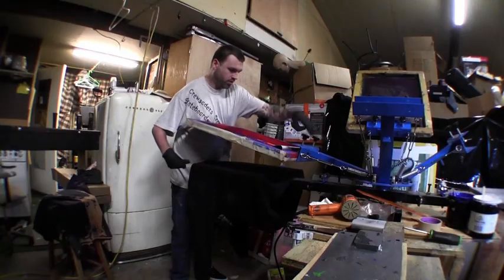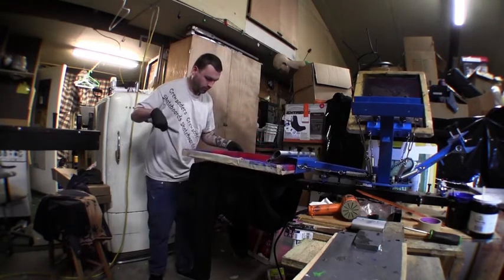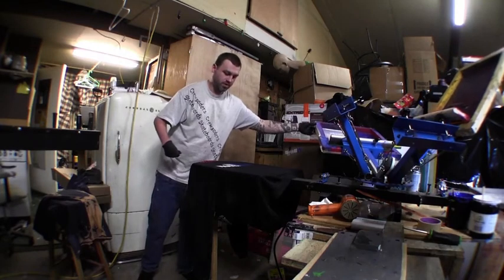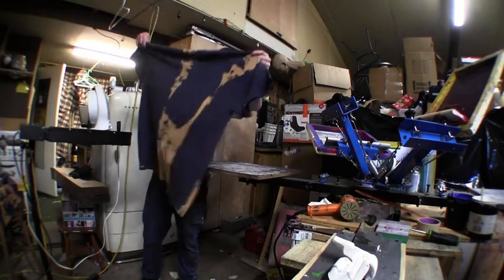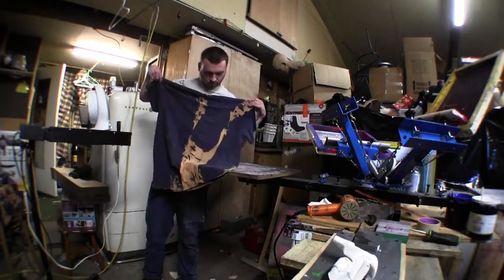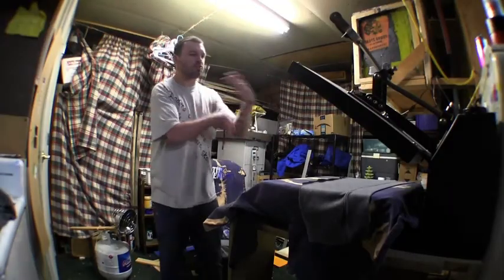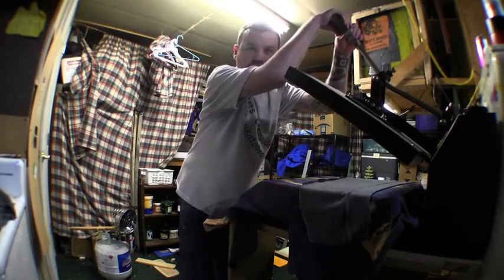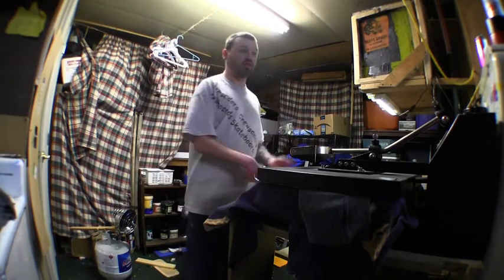HOW TO MAKE A SPLIT FOUNTAIN SCREEN PRINT